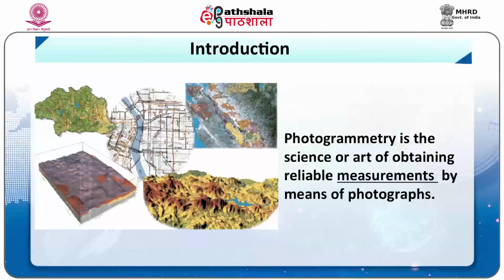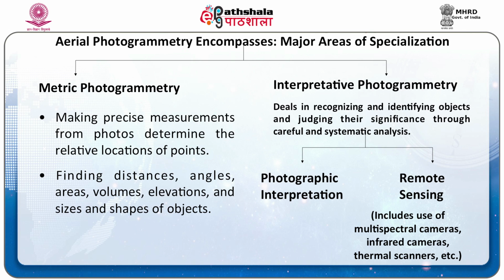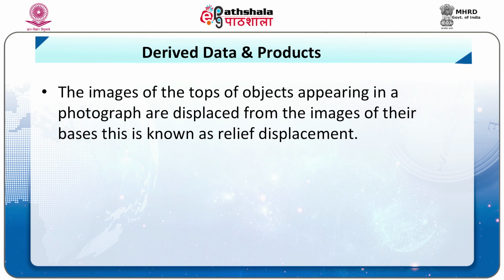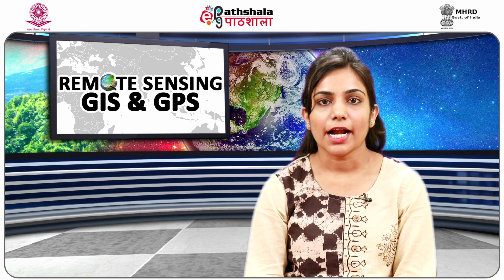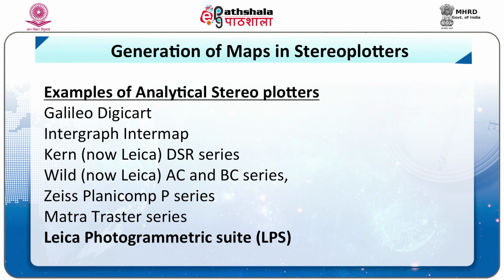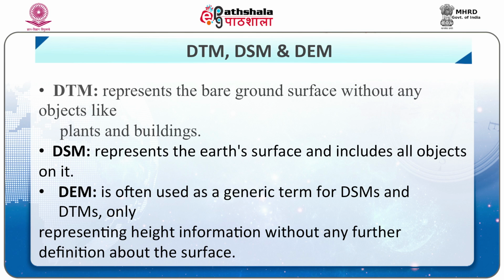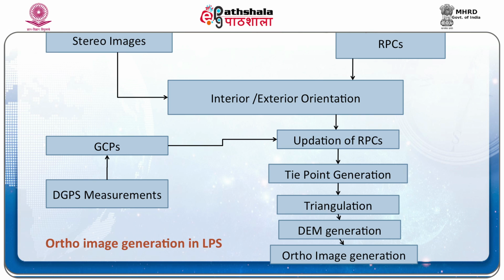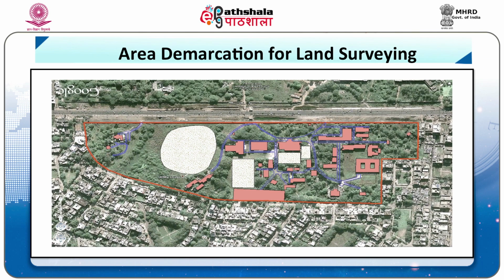Introduction to Digital Photogrammetry Orthophotos and Digital Orthophotography